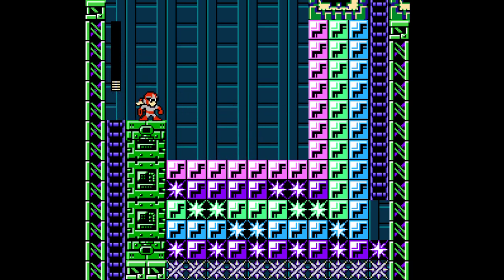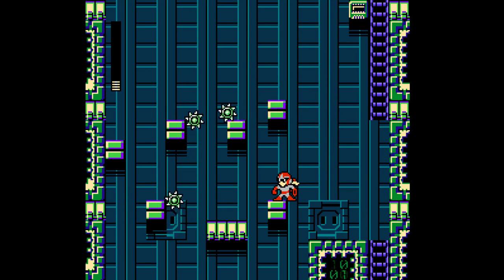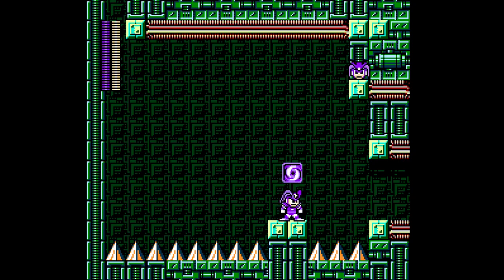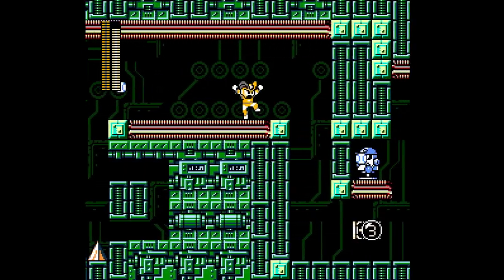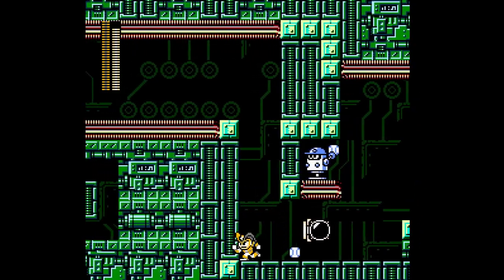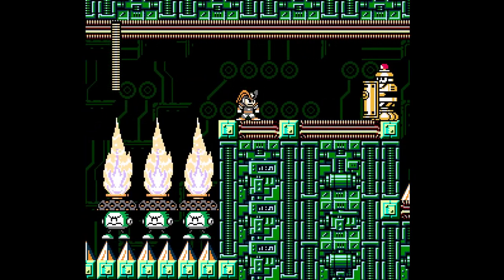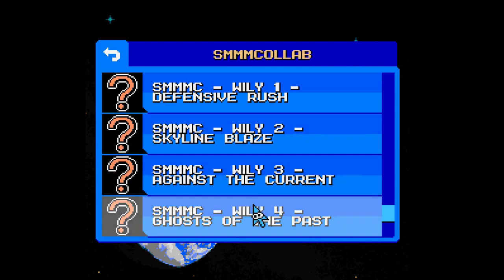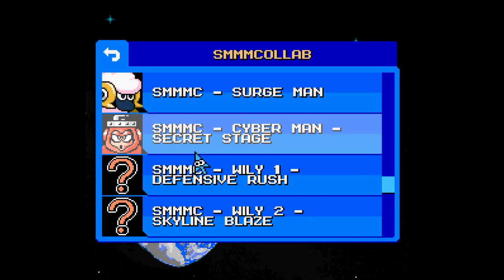Super mega man maker collab - pt. 5 - Getting harder!